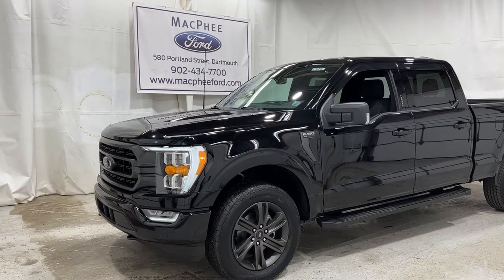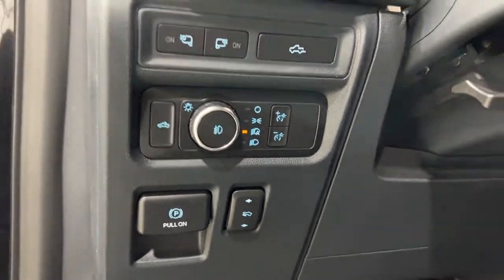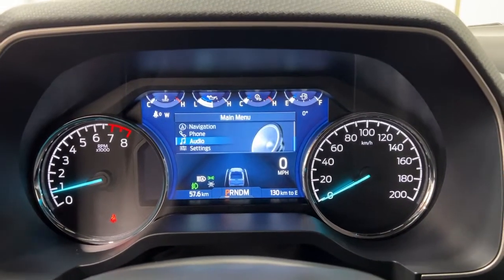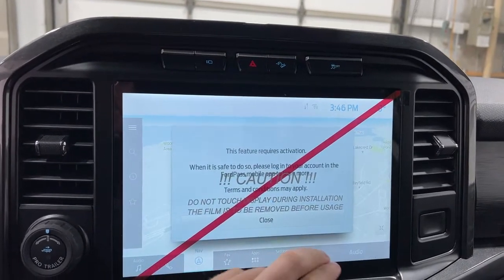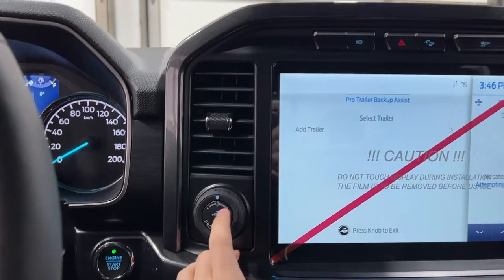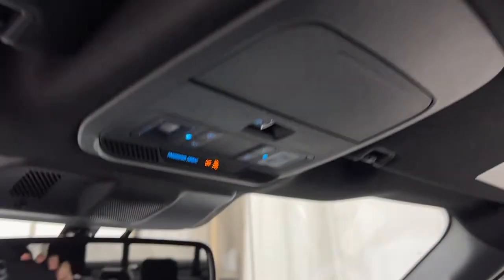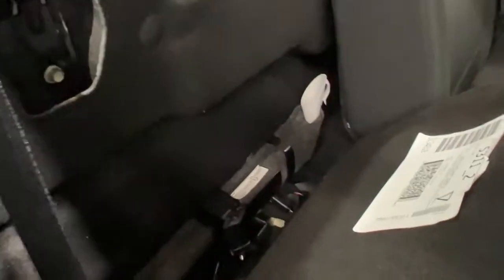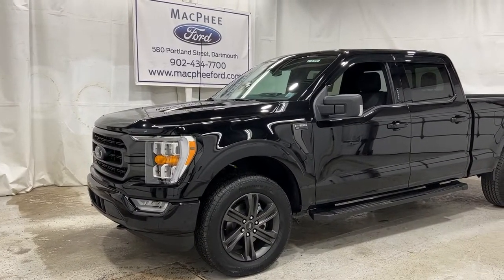Black 2021 Ford F-150 4X4 SUPERCREW-157 Review - MacPhee Ford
The all-new 2021 F-150 is no joke. Built with lightweight military grade aluminium, the F-150 is the lightest pickup in its class. The powerful and fuel efficient 5 Liter V8 engine offers excellent fuel economy while being able to tow upwards of 10,000 pounds. This F-150 offers amenities such as Remote Keyless Entry, Power Driver Seat, BLIS Cross Traffic Alert, 12” Touchscreen display with Sync 4 and Interior Work Surface. With the ability to navigate winter conditions with easy and tow camper trailers or a boat without breaking a sweat, the Ford F-150 was built for life in Canada and now is the time to get into North America's most popular vehicle. Stop by our showroom located conveniently at 580 Portland Street in Dartmouth at the corner of Portland Street and Baker Drive.

This is a Black 2021 Ford F-150 4X4 SUPERCREW-157 Review - MacPhee Ford with ELECTRONIC 10-SPD AUTO transmission Black color and interior color. (Uploaded by DataDriver).